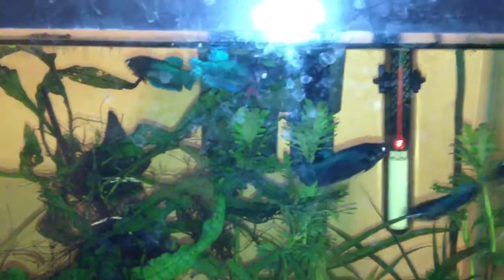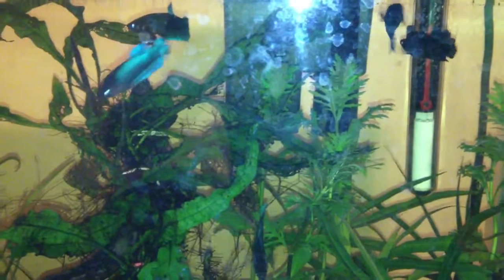Betta sorority and hierarchy.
A quick update of me observing my fishes and their hierarchy.